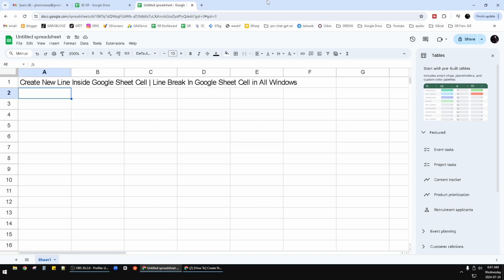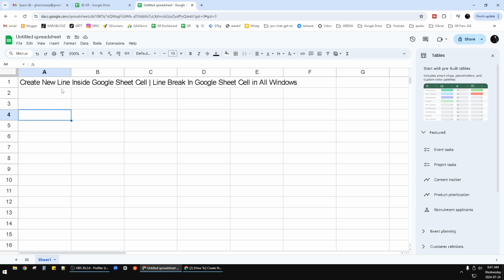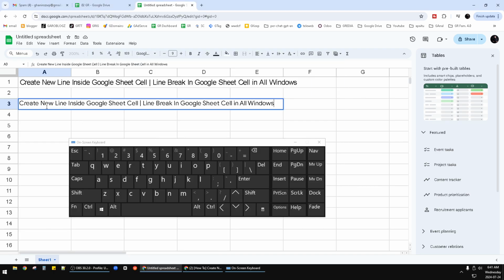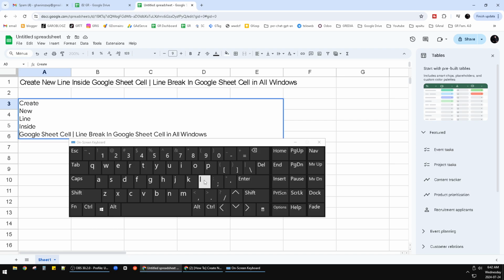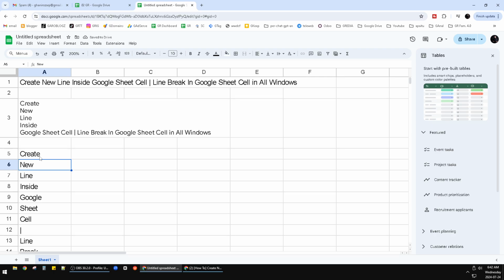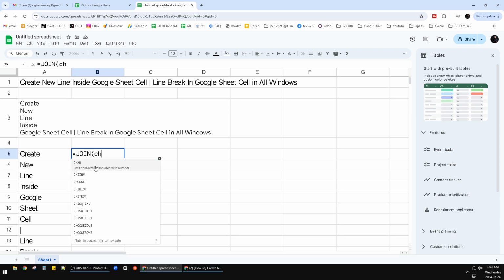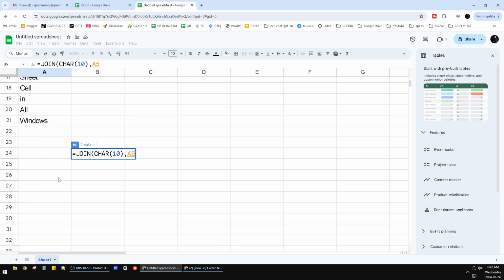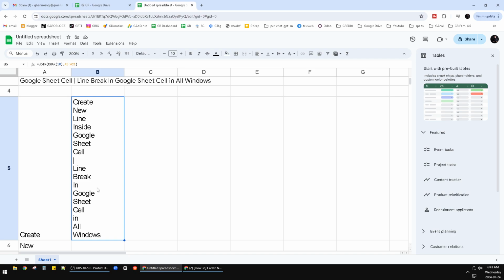✅ FAST How to Create New Line Inside Google Sheet Cell | Line Break In Google Sheet | Full Tutorial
Learn how to quickly and efficiently create a new line inside a Google Sheet cell with this full tutorial. Whether you're on Windows or Mac, these methods will work seamlessly. In this video, we'll explore two different techniques to insert a line break in Google Sheets. The first method involves using the keyboard shortcut Alt + Enter to replace spaces with line breaks. This traditional method is straightforward and easy to follow. The second method involves splitting text into individual cells and then rejoining them using a specific delimiter (CHAR(10)) to achieve line breaks.

By mastering these techniques, you'll be able to enhance your data organization and presentation in Google Sheets, making it more readable and professional. This tutorial is perfect for anyone looking to improve their Google Sheets skills, whether for personal use, academic projects, or professional tasks.

Your support fuels our motivation to create better content for you.